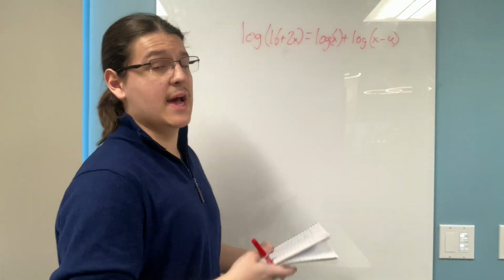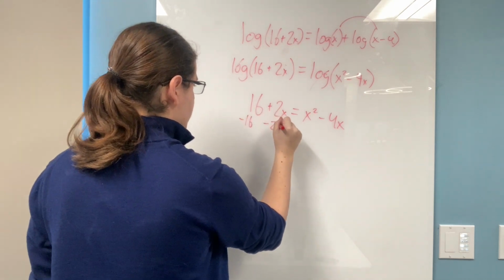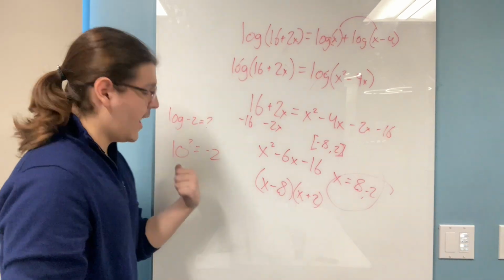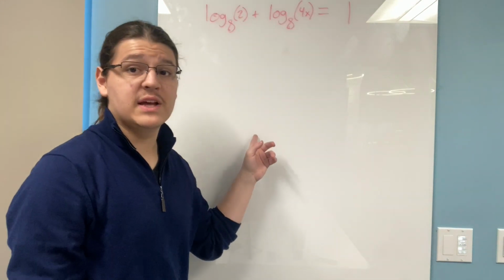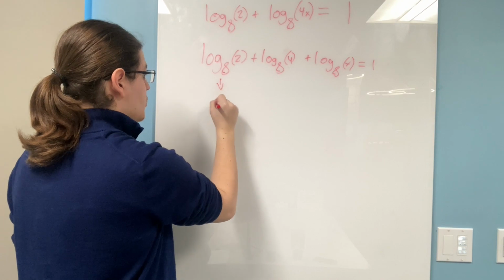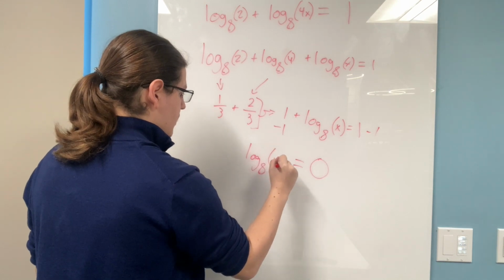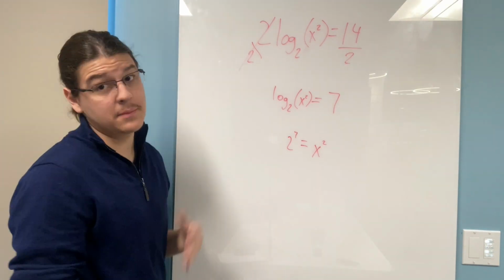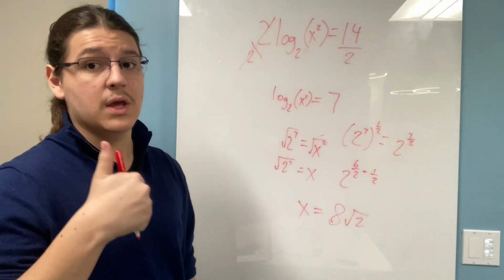Algebra II - Logarithmic Equations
In this video, I use the logarithm rules we found to solve some equations!